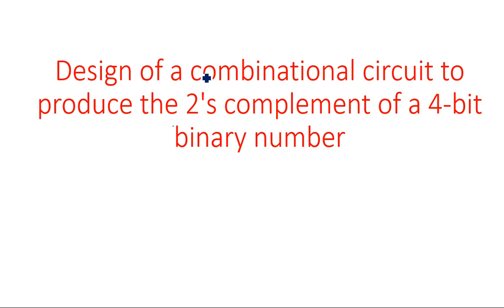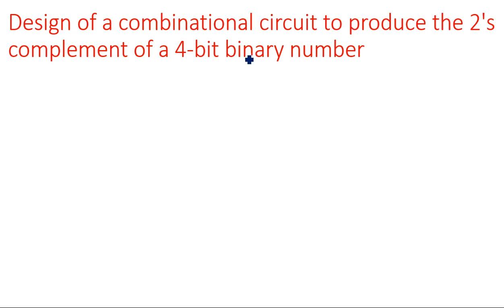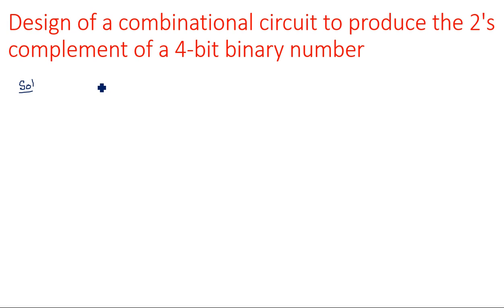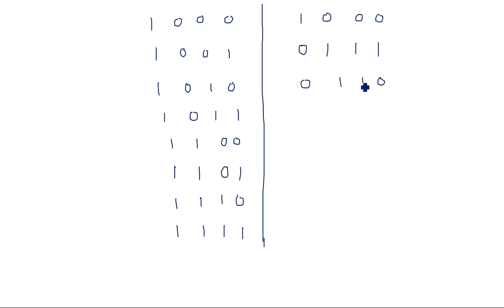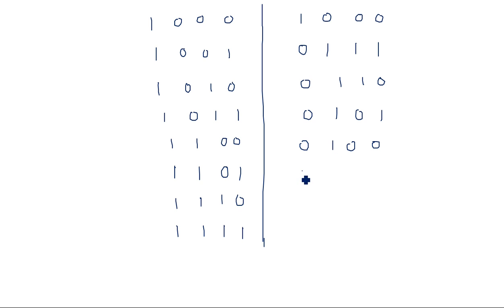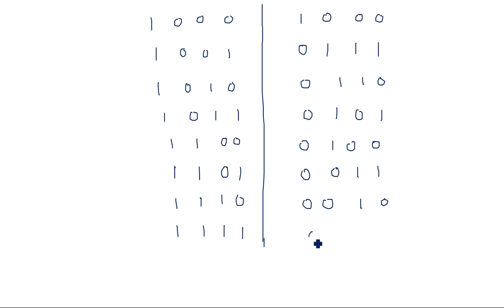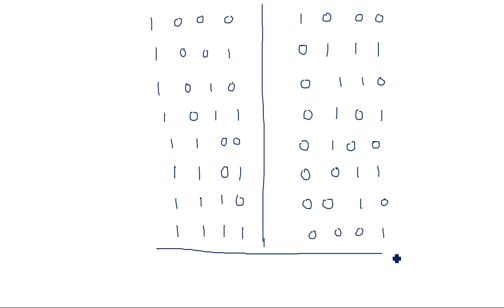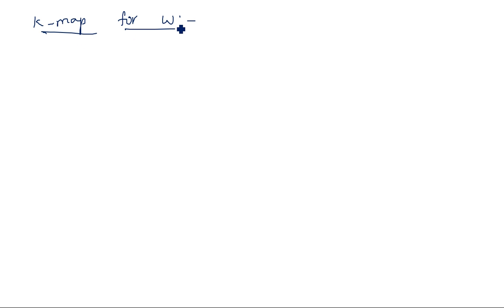Combinational circuit to 2's complement | Design | STLD | Lec-77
Design a Combinational circuit to produce the 2's complement
Truth table, kmap & Logic Circuit